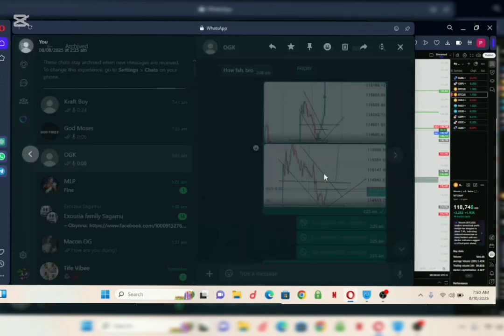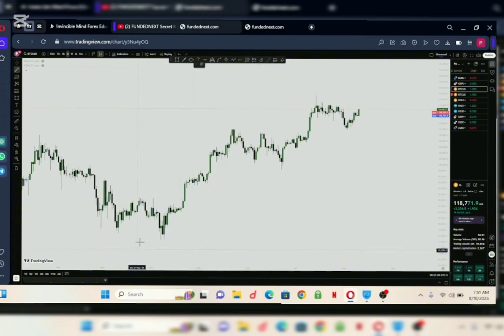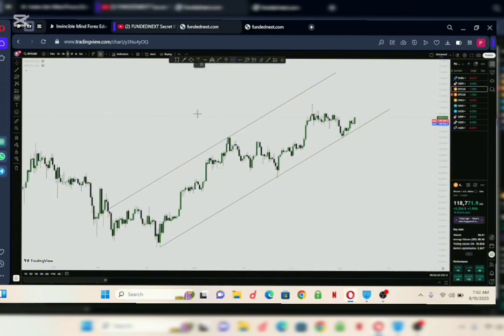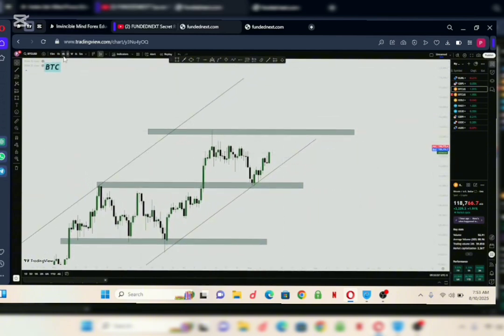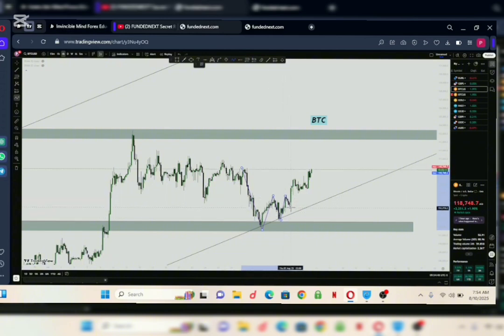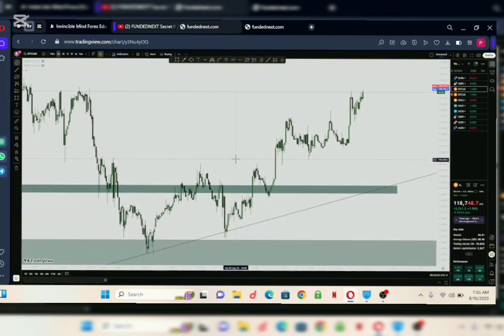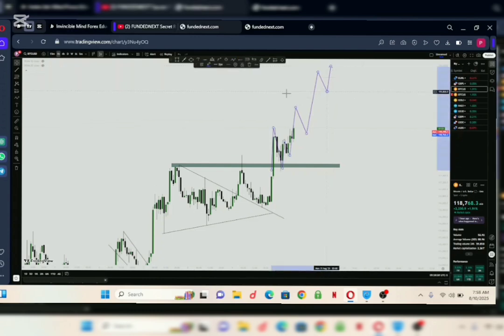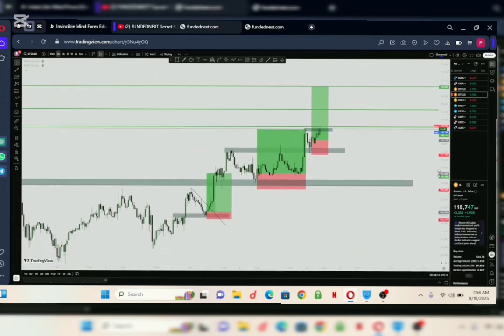"Pullback? No panic — here’s how to turn it into pure profit!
"Ready to take your trading game to the next level? 🚀
In this video, I break down exactly how to scale up your positions and spot the most profitable entry points — just like the pros. Whether you trade Forex, stocks, or crypto, these tips will help you increase your profits while managing risk like a champion.

📌 What You’ll Learn:
✅ The secret to scaling up without blowing your account
✅ How to identify high-probability entry zones
✅ Key market structure and price action signals to watch for
✅ Tools & indicators that give you the best timing
✅ My personal strategy for stacking winning trades

💡 Scaling up isn’t about gambling — it’s about calculated growth. Once you understand market conditions and perfect your entry timing, you’ll see how powerful this strategy can be.

📈 Let’s make those entries count and grow your account the smart way.

Learn how to master pullbacks in trading! In this video, I’ll show you how to stay calm, read the market, and spot the best re-entry points so you can turn a temporary dip into a winning opportunity."

"Don’t let pullbacks kill your profits! Discover the secret to turning market dips into money-making opportunities. Stay in control, spot the perfect entry, and ride your winning trades to the max!"